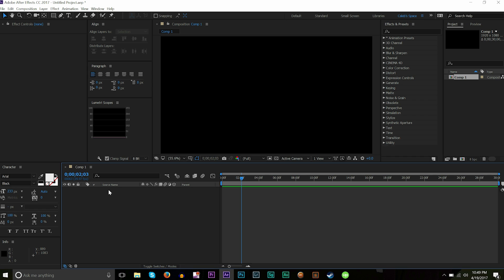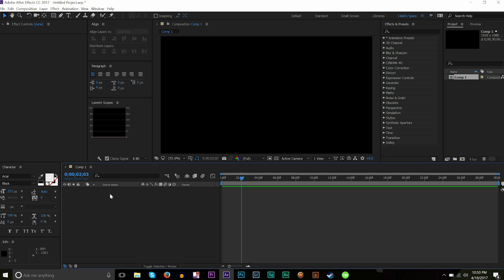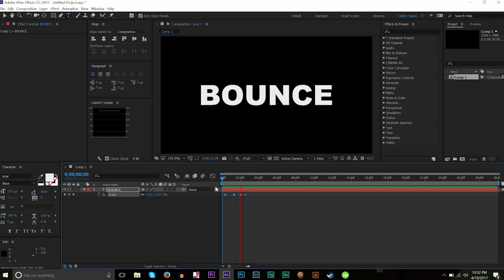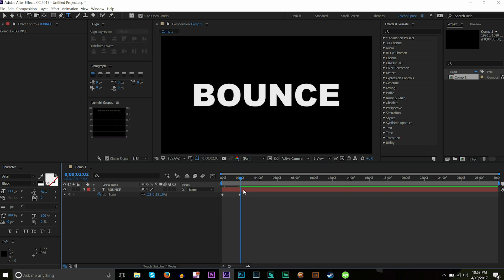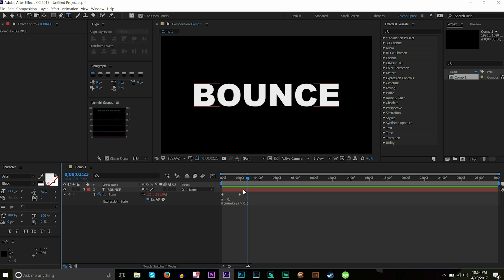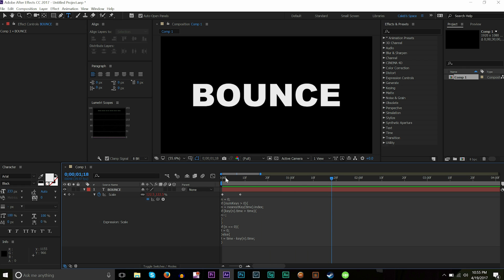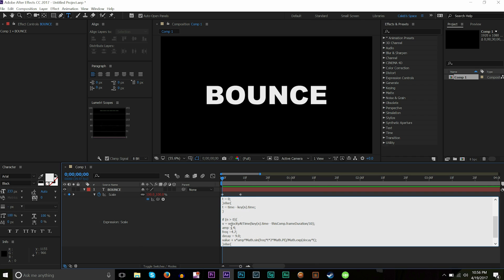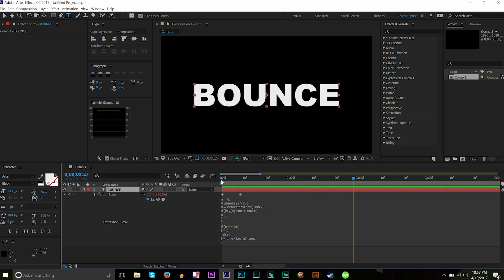BOUNCY Animations - After Effects Tutorial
Today we learn how to bounce some bouncy, bouncing text! We will be working with expressions that allow an automatic bounce animation, but don't worry, it's nothing complex. Let's bounce!